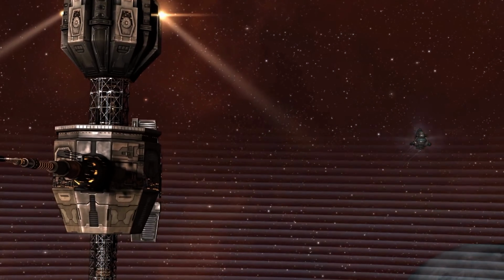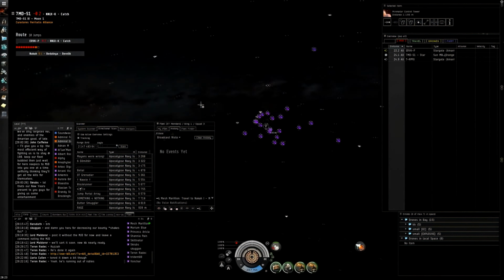Eve Online - Rooks and Kings - The False Tower (4k Upscale)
The false tower was one of my favourite big brain strats I'd seen in the age of Player-owned-starbases, so I had to include this in my upscaling list. Didn't take too long to upscale, a little under 12 hours!

Original Video text: CVA linked me this awesome screenshot from their fleet chat that day. It seems at least one of our Machs - who went half armour - was probably luckier than I realised, since some didn't shoot him because he was 'already back in the shield'.

On the general note of Provi (since I've noticed some people replying), I think it's one of the finest places in Eve and if I ever retire I'd happily consider tilling the fields there between answering calls for their regular, action-packed fleets.